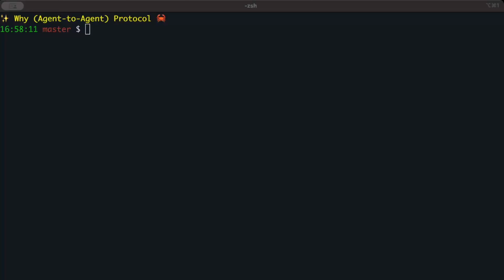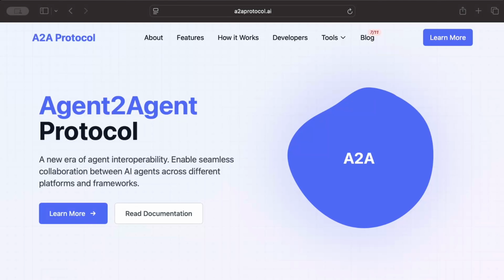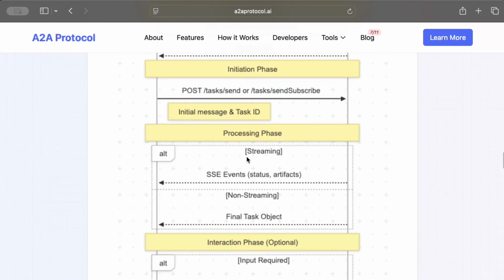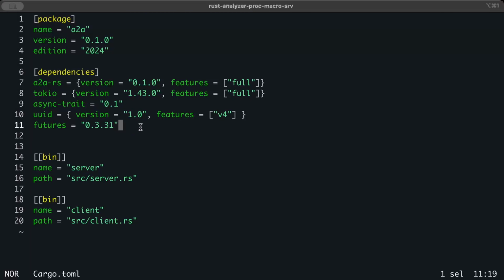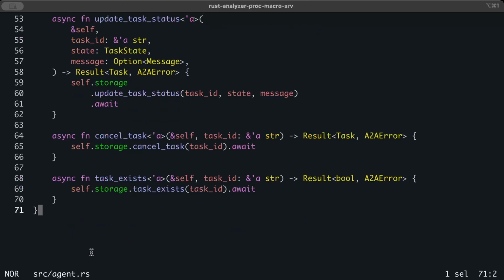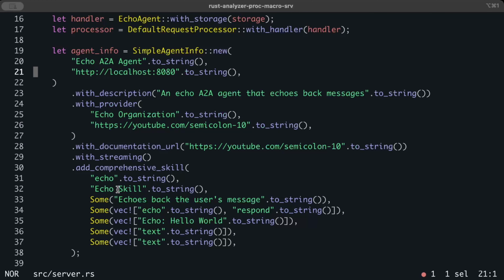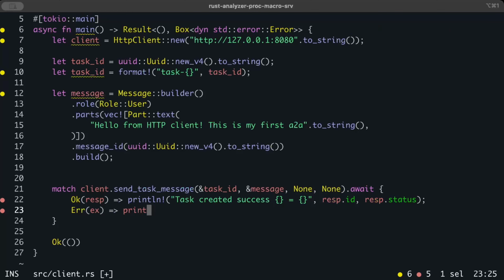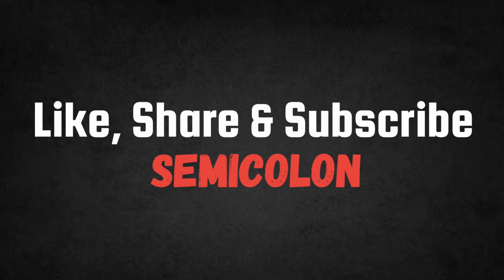Agent-to-Agent (A2A) Protocol in Rust | Agent Communication | Step-by-Step Guide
Learn how to implement an Agent-to-Agent (A2A) communication protocol using Rust from scratch.
This video walks through the design, message structure, and communication flow between agents.
Perfect for developers building scalable AI systems, microservices, or distributed architectures.
We’ll explore Rust’s strengths in safety, speed, and concurrency for robust agent protocols.
By the end, you'll have a working A2A framework you can extend or integrate into your projects.

00:00 Intro
03:20 A2A
05:00 Handson
11:10 Demo and Outro